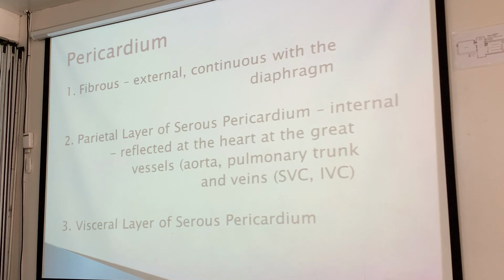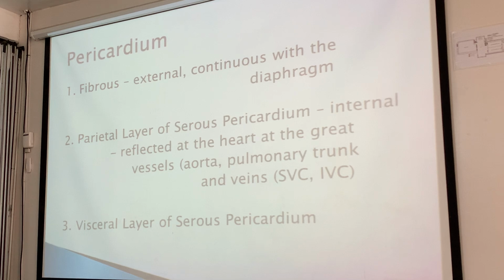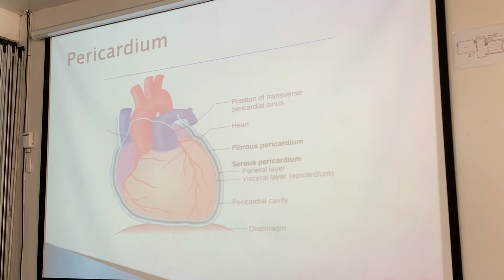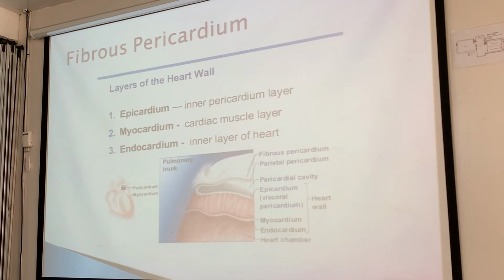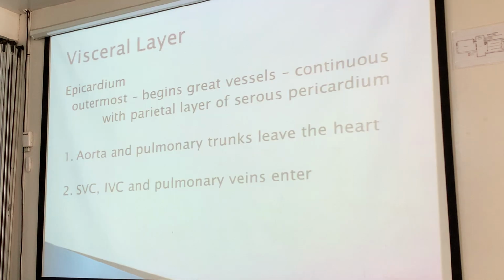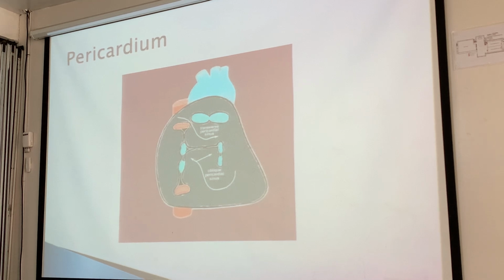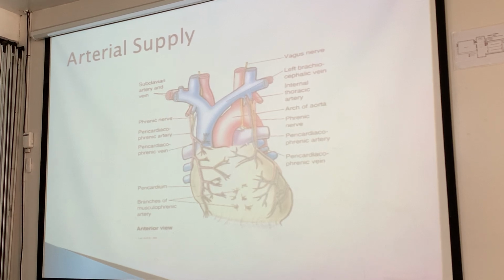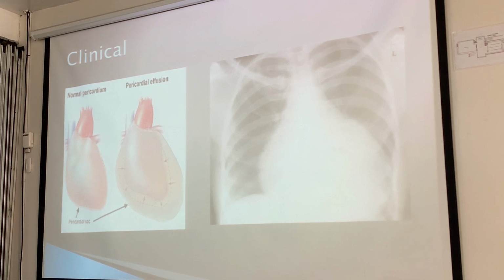Anatomy_20240905_Dr.Michael_Cardiac vascular_Part1